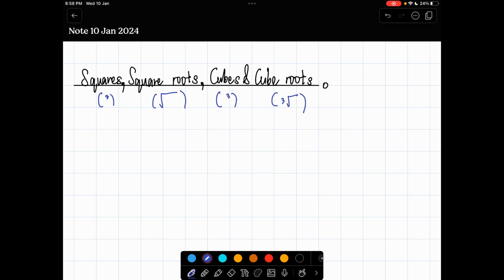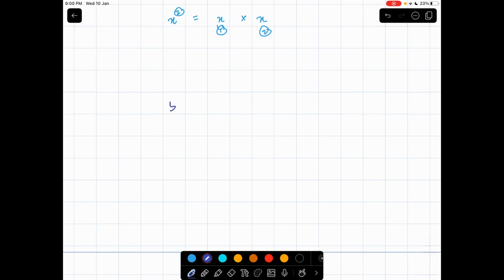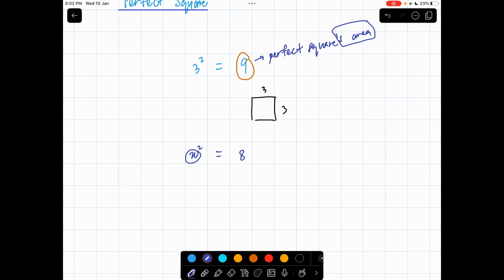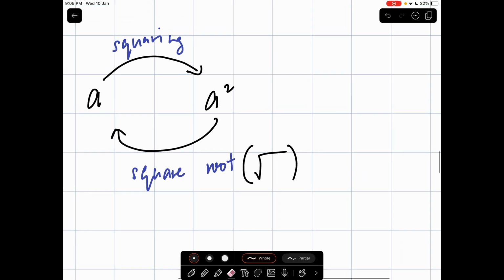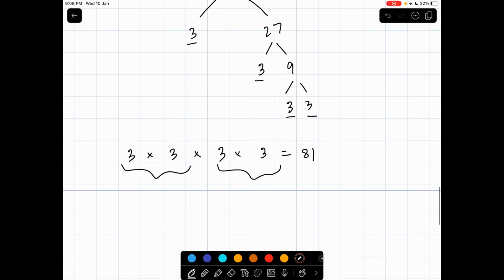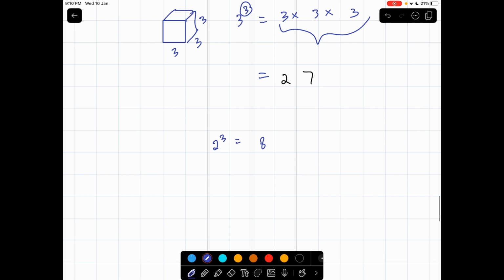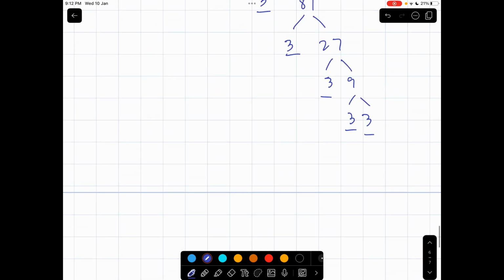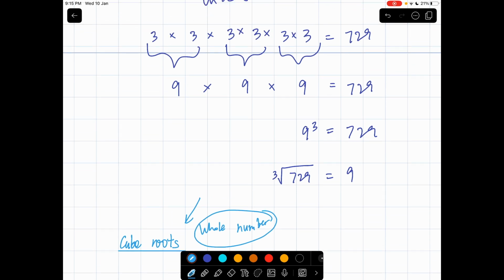Mathematics Form 1 KSSM - Chapter 3 (Squares, Square Roots, Cubes & Cube Roots) - Part 1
Hello, everyone. In this video, we are diving deep into the fundamental concepts of squares, square roots, cubes and cube roots!